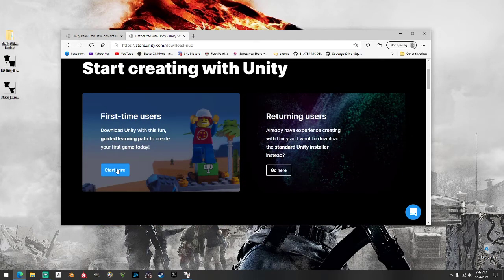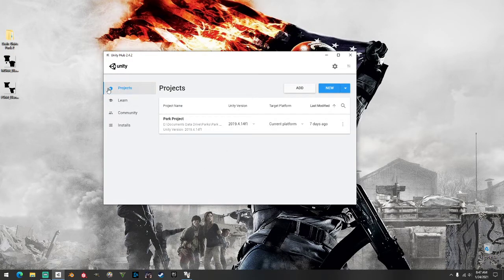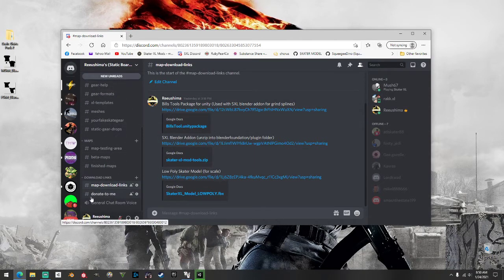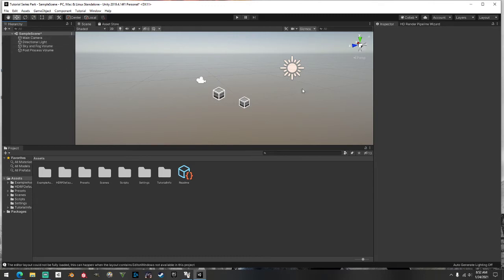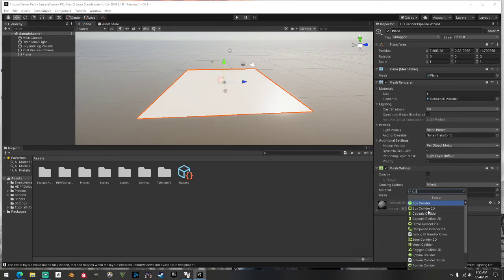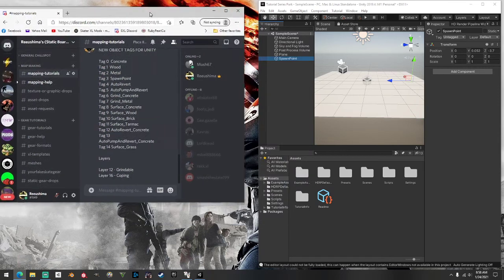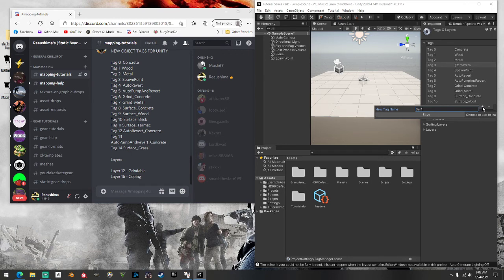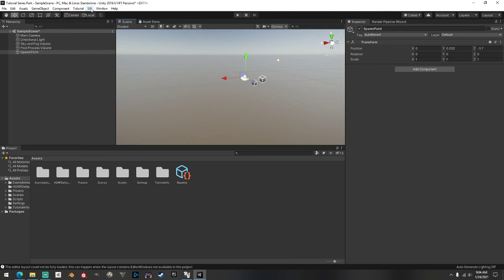**OUTDATED Setting up Unity for Skater XL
Setting up unity for Skater XL and getting ready for importing grinds. Also doing the tags.